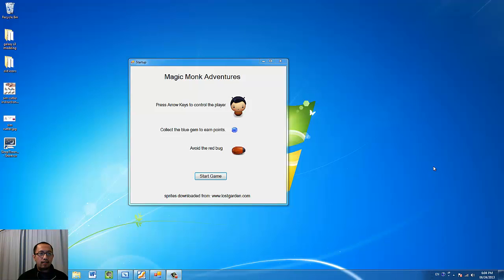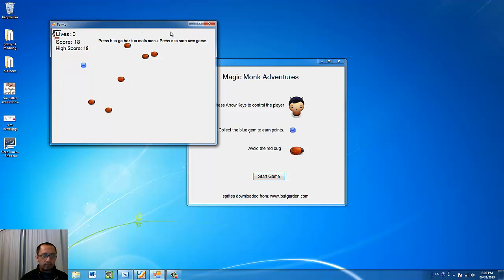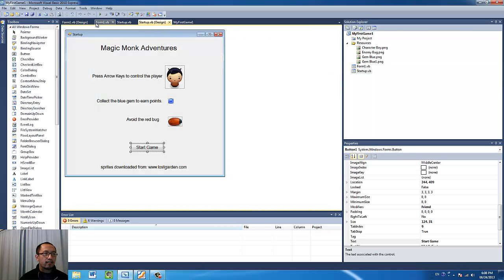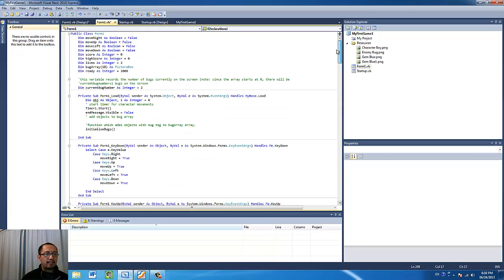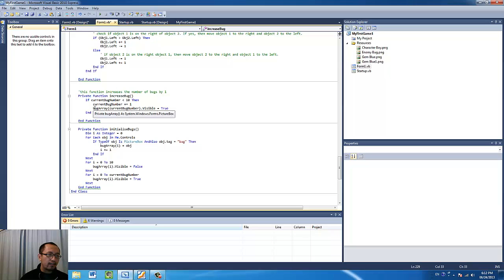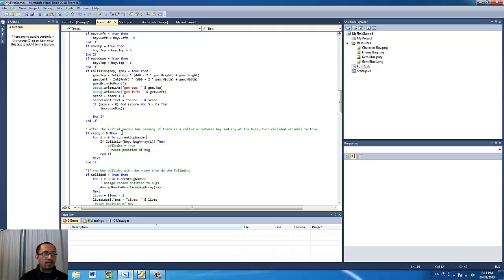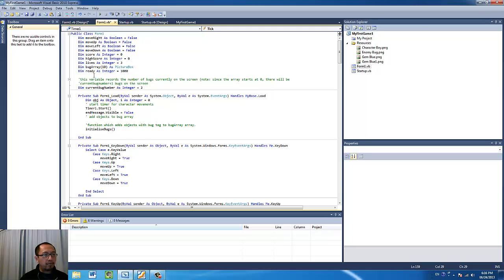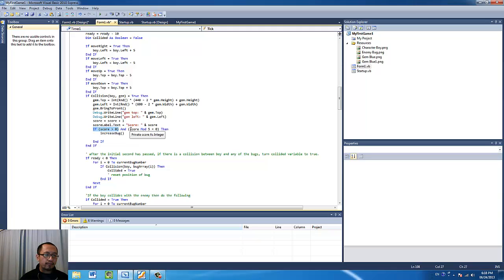Games Programming with Visual Basic lesson 9 - Adding enemies gradually, high score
In this tutorial we create a function that gradually adds new enemies to the game as the score increases. We also record the high score in the game.